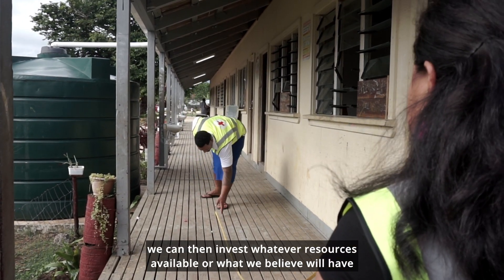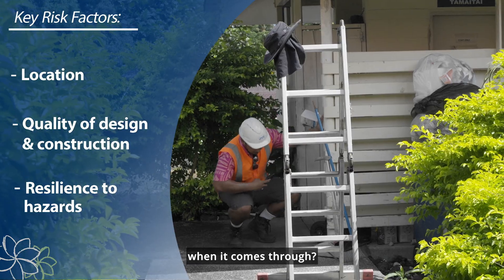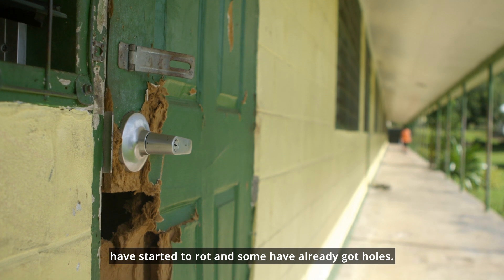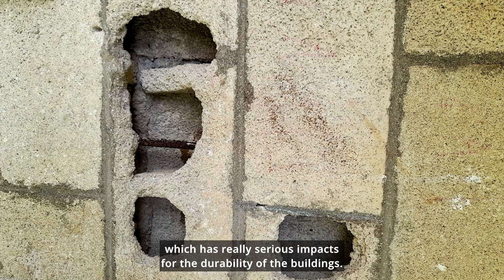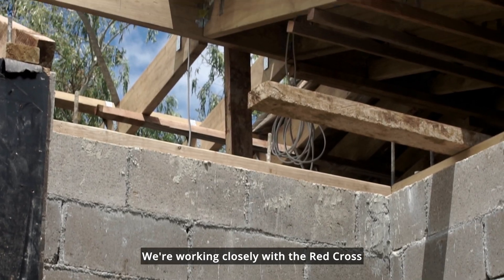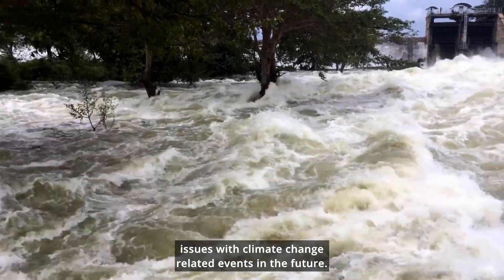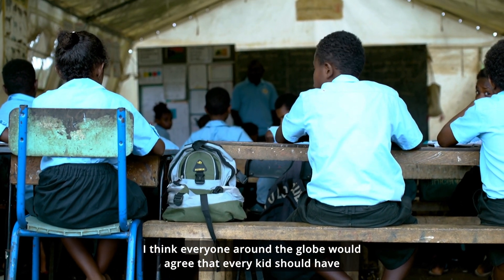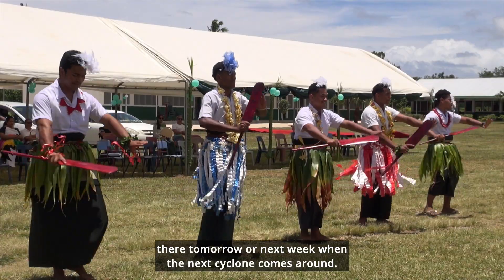Building Resilient Safer Schools in the Pacific: Towards a Strengthened School Infrastructure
In 2021, assessments of over 6,000 school buildings across Samoa, Tonga, and Vanuatu found that between 50 to 90% of buildings may not withstand a strong cyclone or earthquake. Common issues identified include poorly maintained, corroded, and insufficient roof strapping, inadequate steel reinforcement and the use of unwashed beach sand in construction. In addition, methods for storing information on buildings and assets, as well as the irregularity of infrastructure assessments have hindered efforts to prioritise maintenance, retrofitting and new construction. The Pacific Safer Schools Program is helping overcome some of these challenges. Through user-friendly, risk informed asset registers, the program is supporting governments to prioritize resilient school infrastructure investments to make the most of the limited resources available; particularly given school infrastructure makes up a significant proportion of government-funded infrastructure.